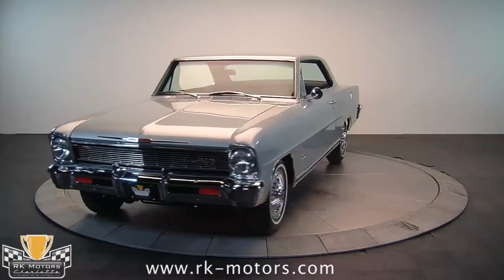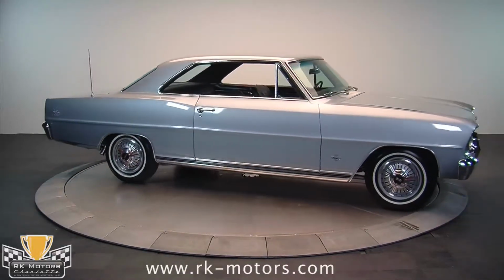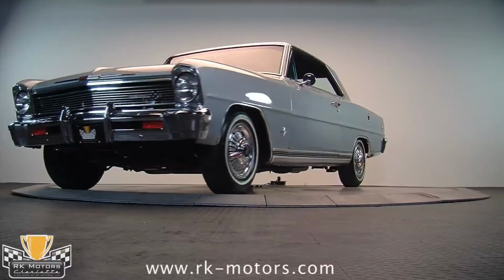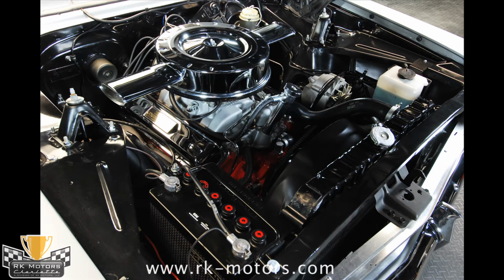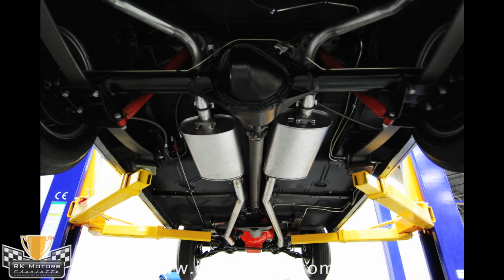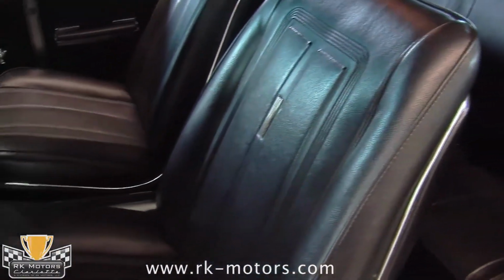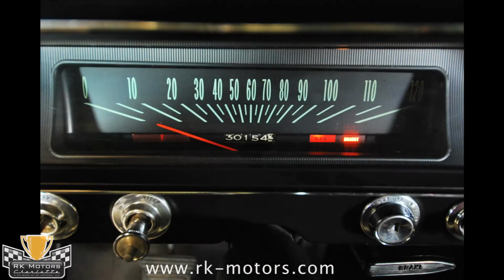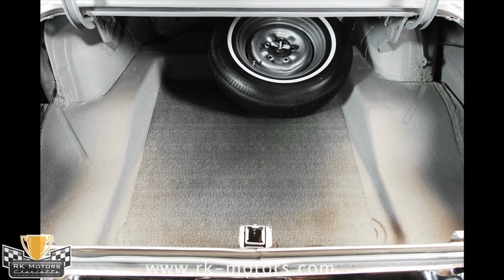132160 / 1966 Chevy Nova SS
Back in the good old days where you could pretty much order any car you wanted and select from a long list of options and features, clever buyers always figured out a way to get General Motors to build some pretty special hardware. Case in point? This 1966 Chevrolet Nova SS hardtop (not a 2-door post sedan), which packs a matching-numbers L79 327/350, a Muncie 4-speed and a ton of original documentation including the Protect-O-Plate.

Ostensibly designed as a budget commuter car, careful selections on the order form could transform the Nova into a street brawler with few equals. That lightweight body shell was perfect for racers (then and now), and what better compliment to it than a high-revving small block that cranked out well over one horsepower per cubic inch? Of course, that heavy-duty engine meant that you needed a heavy-duty drivetrain to match, which this car carries, and it's all matching numbers. Rare? Only 5481 L79s were built, but not all of them were SS models, making this a highly unusual car.

The recipient of a high-quality, frame-off restoration very recently, this rare SS presents today as possibly the ultimate factory sleeper. The paint and bodywork is absolutely first rate, which, considering the massive aftermarket for parts on these cars, shouldn't be surprising. Fortunately, the guys who restored this car were absolute pros, and you can't find any evidence of repairs or new metal, only clean, straight bodywork. Look at the character line that stretches from end to end on this car and see how it forms an unbroken line; that's what expert panel alignment looks like. Gaps are excellent, again suggesting that the guys doing the work knew exactly what they were doing—it's no small feat making these cars look like this, especially one with a hi-po engine that has probably spent quite a bit of time at full throttle. The paint code W Chateau Slate is 2-stage urethane with just the right amount of metallic in it for an authentic look, and the subtle color really enhances the sleeper look. Lots of time was spent sanding and buffing the finish to its current show-level appearance, and you won't be disappointed when you see it for the first time.